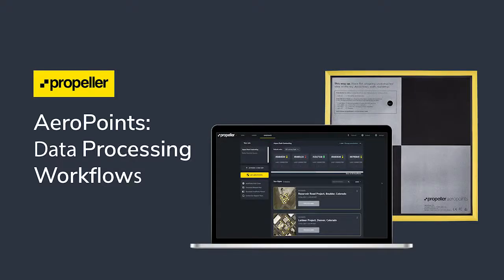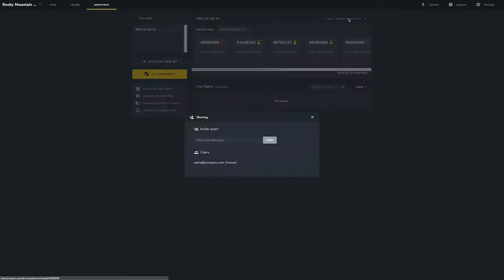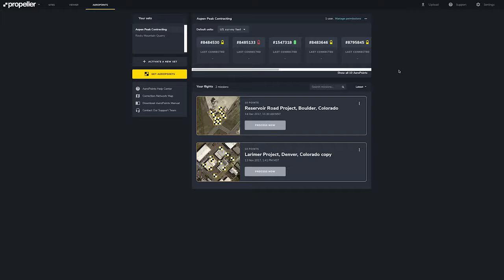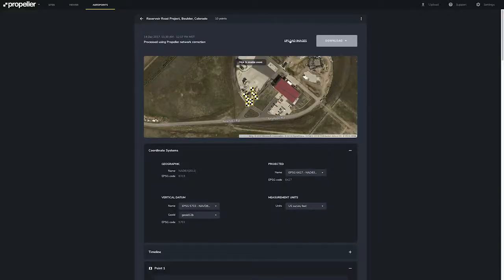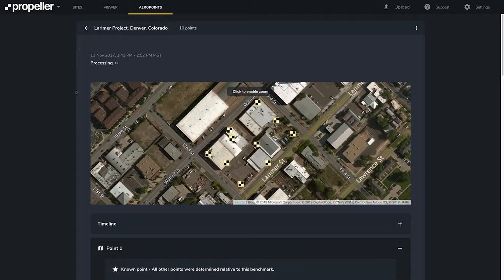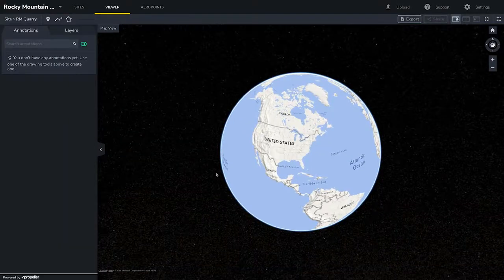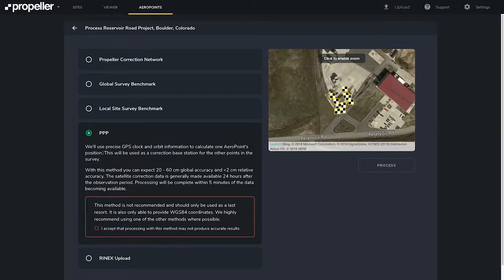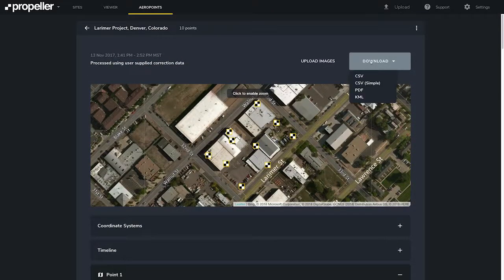Ferntech: AeroPoints 3A Data Processing Workflows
This video will show you how you can activate your new set of AeroPoints and walk you through Propeller's different processing methods.

Activation, renaming and inviting new users
Data upload and processing methods overview
Data processing using the Propeller Corrections Network
Using Global Survey Benchmark
Local Site Survey
Precise Point Positioning
RINEX file upload